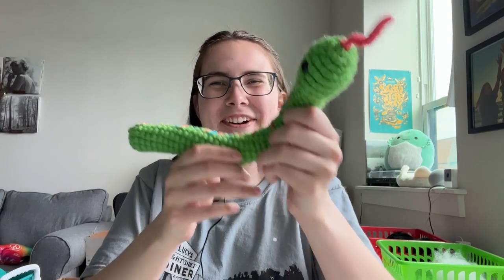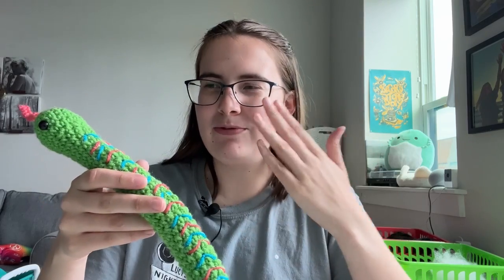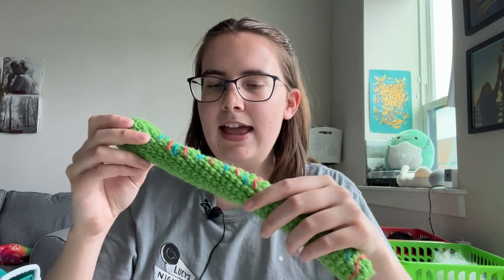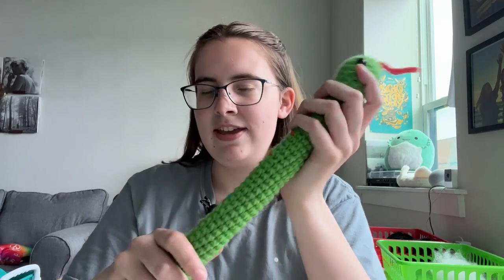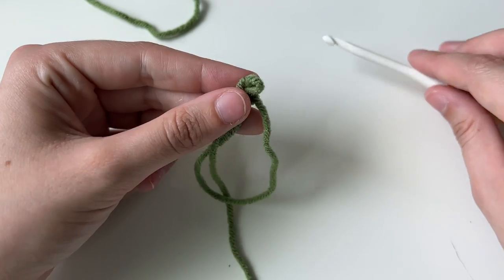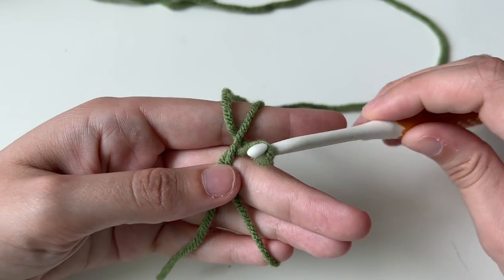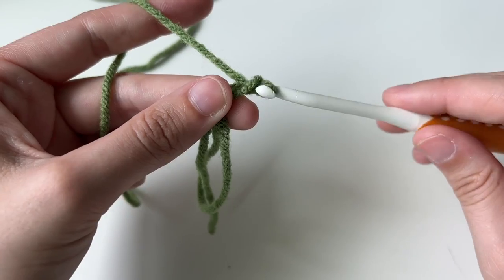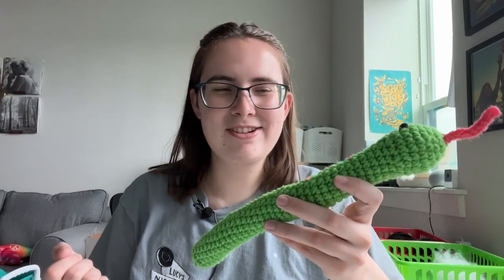Crochet Snake Tutorial for Beginners